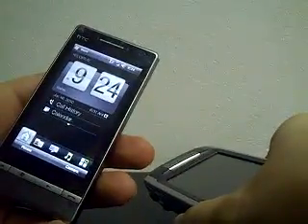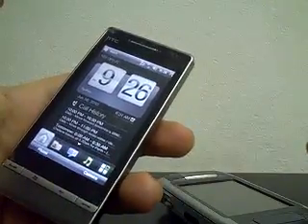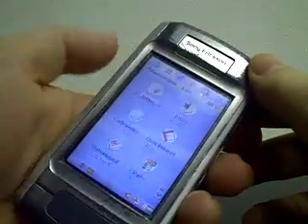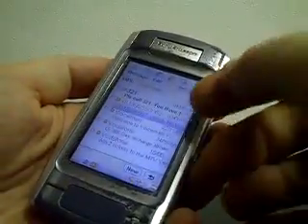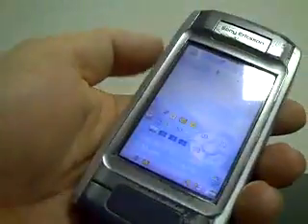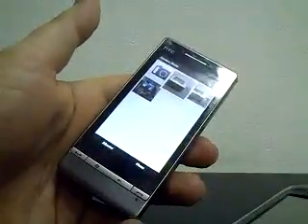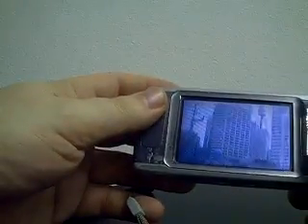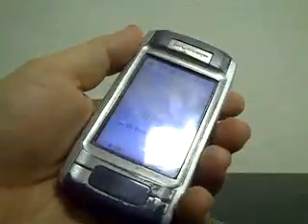HTC Touch Diamond 2 vs Sony Ericsson P910i - part 2, software (1)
After using the Sony Ericsson P910i phone for nearly five years, I updated to the HTC Touch Diamond 2.  While the Diamond 2 is a fantastic phone, it could be much better if it only had some of the brilliant and intuitive design features of the P910i.

Note that this video is for my own amusement, it is not well researched and I'm not attempting to comprehensively review these phones or recommend one over the other (they are from entirely different eras).  This is just for fun.

This is video 2, looking at software.